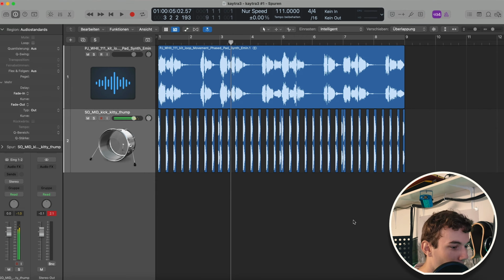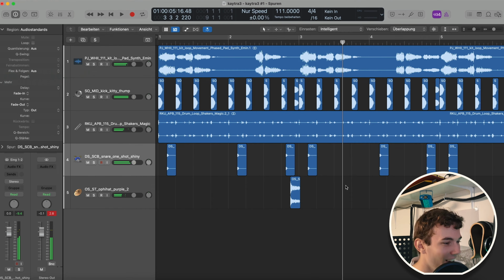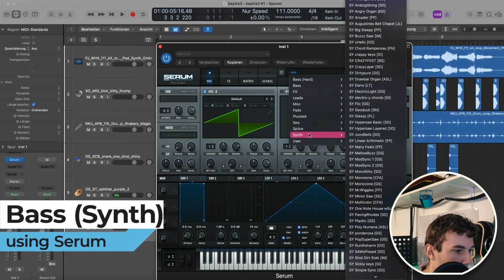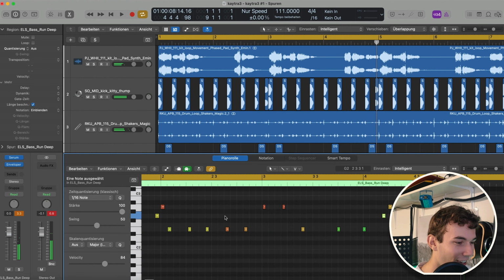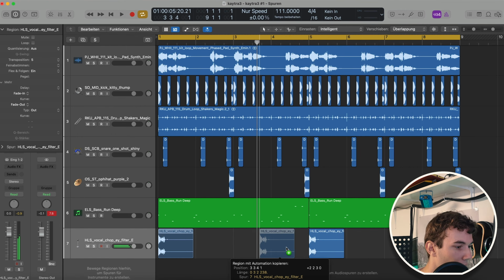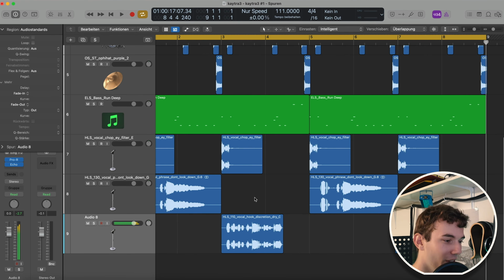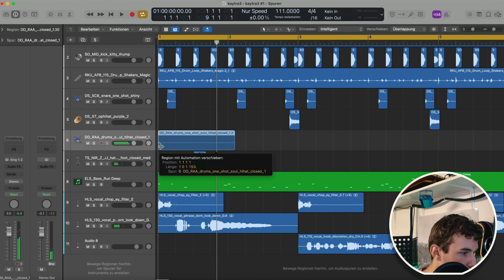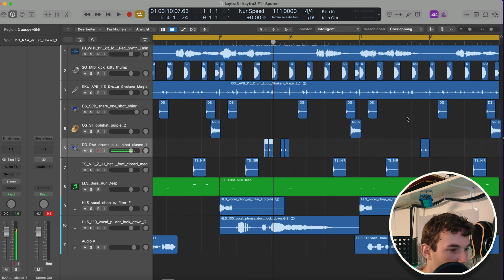MAKING A BOUNCY BEAT FOR KAYTRANADA! | Logic Pro X Beat Tutorial (2023)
Making a typical beat for House Producer KAYTRANADA from Scratch in Logic Pro X. Also inspired by his new Collab with Amine; Kaytramine.

Contents

00:00 Intro
00:57 Drums
05:48 Bass (Serum)
07:54 Vocal Stuff
11:24 more Hats
13:38 Final Thoughts
14:45 Full Beat